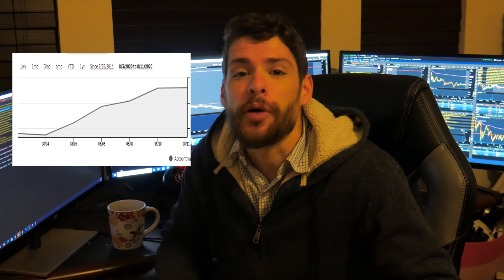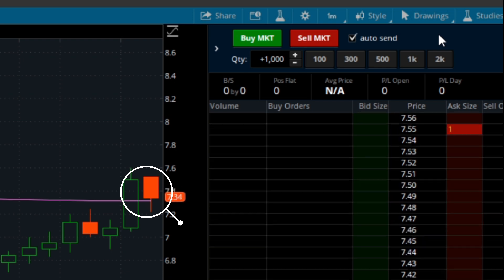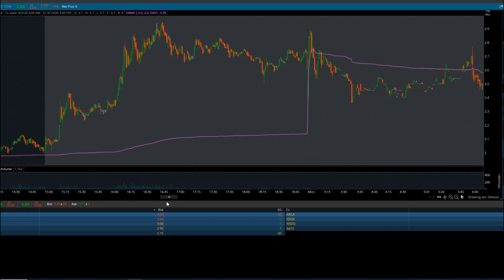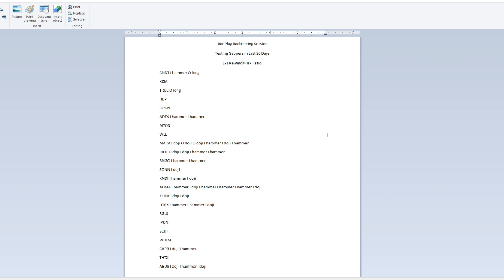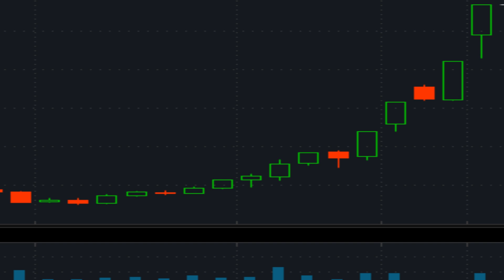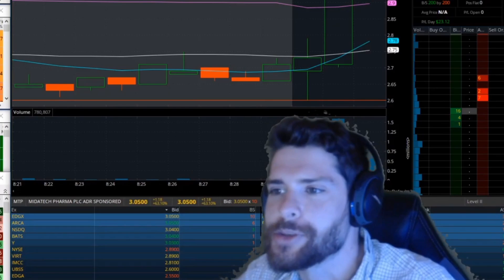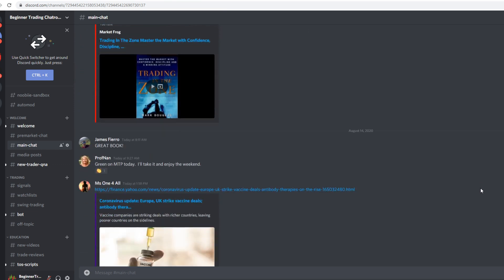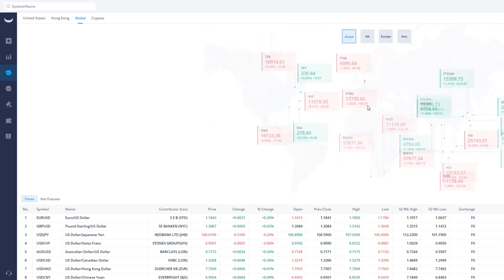THE BEST One Minute Scalping Strategy? 3 Bar Play Test (SHOCKING)